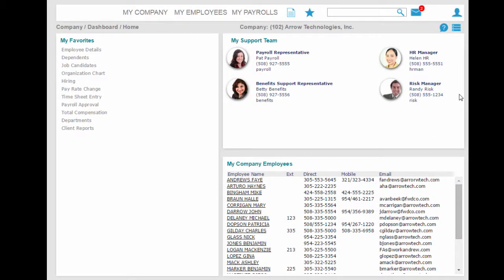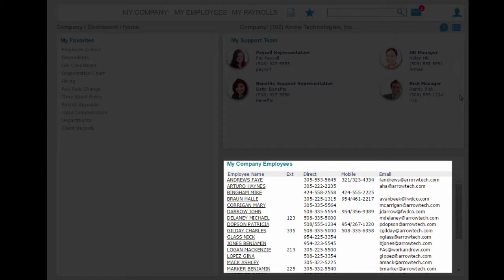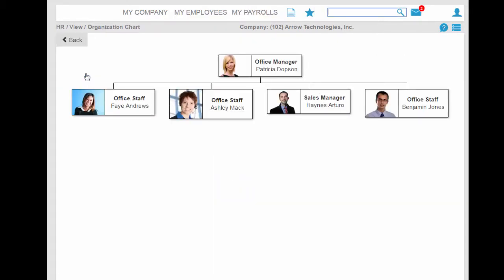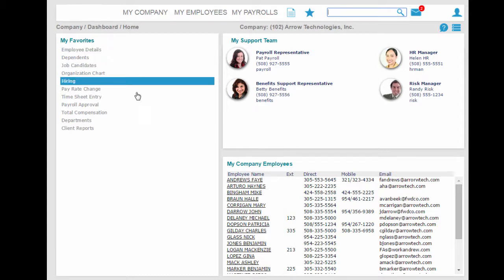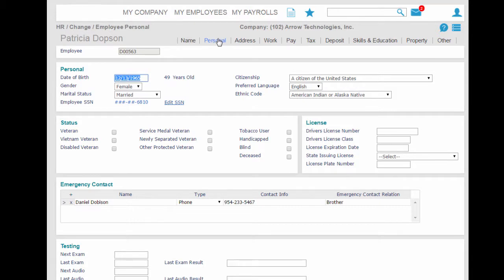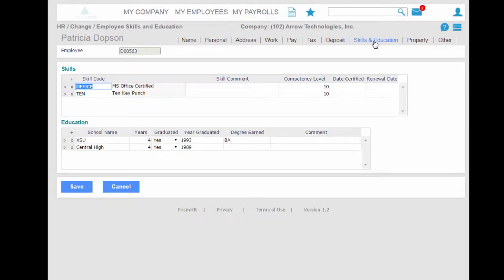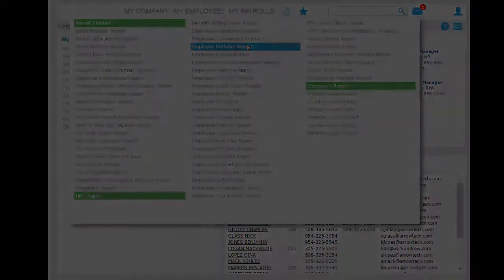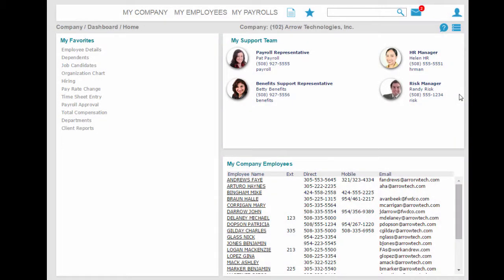PrismHR Manager Self Service Demo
This video demonstrates how your managers can utilize PrismHR for various functions from pay rate changes to running reports.